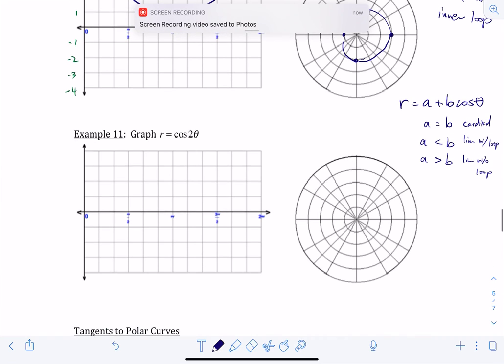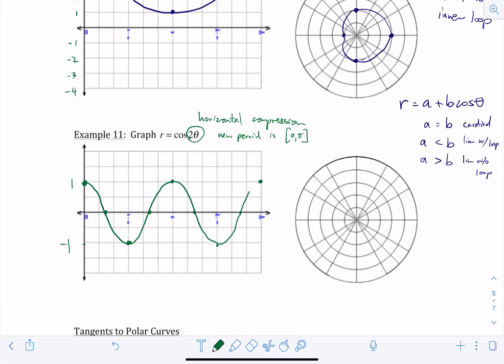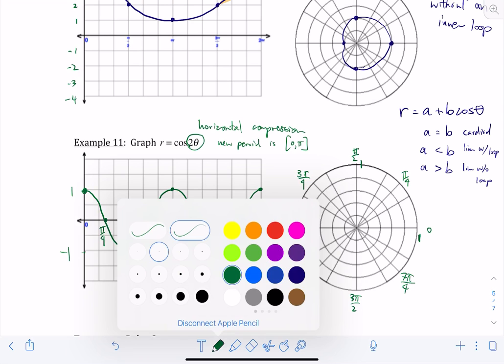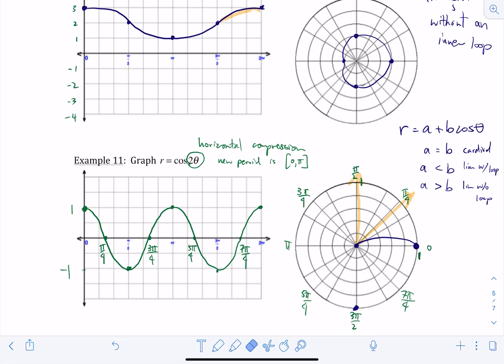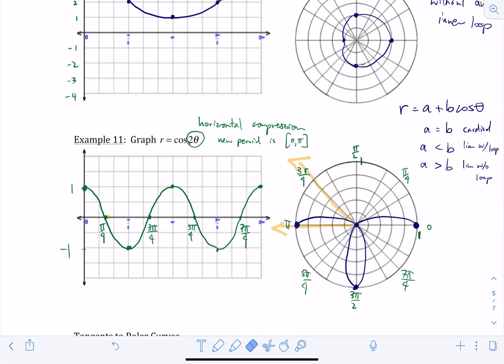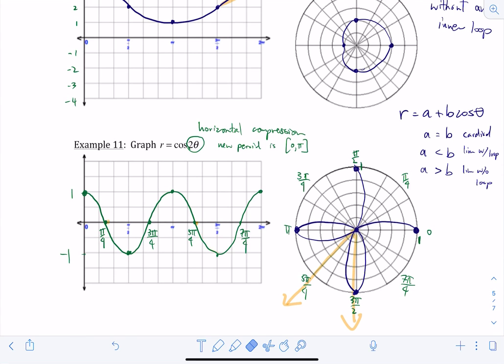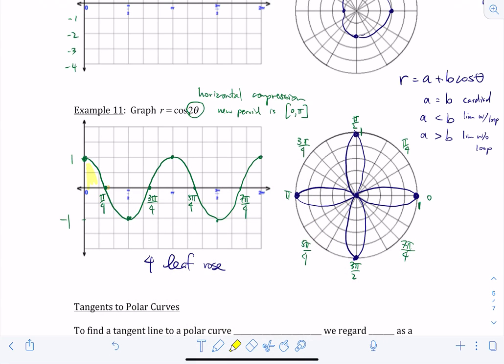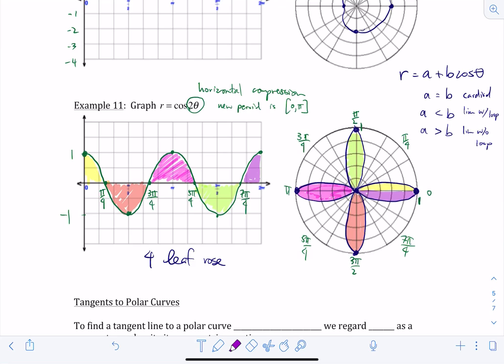10.3 Polar Coordinates - Example 11